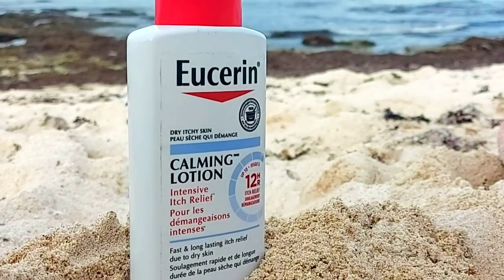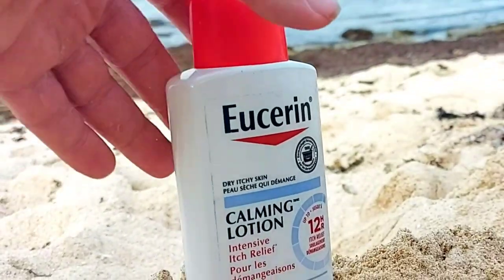I used this Eucerin Skin care for 2 years under the hot philippine sun. my thoughts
I used this Eucrin Skin care for 2 years under the hot philippine sun. my thoughts

For more details on my this and more amazon awesome products I review click (paid) link...